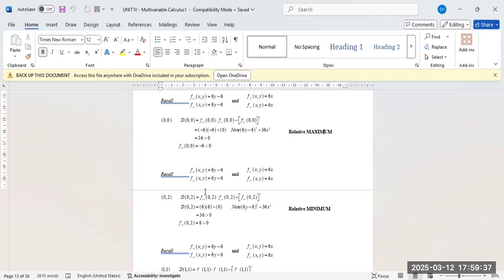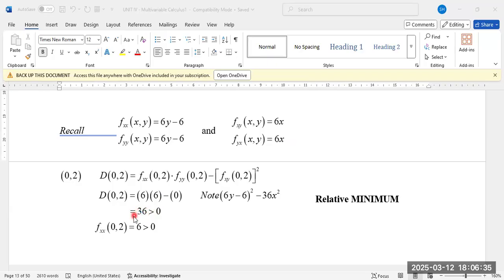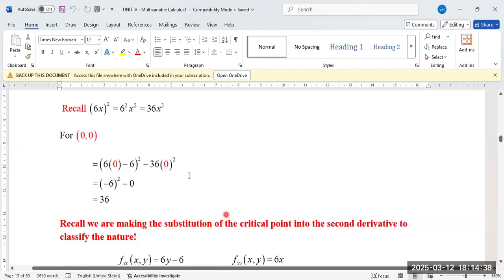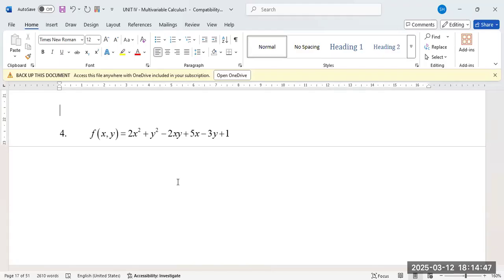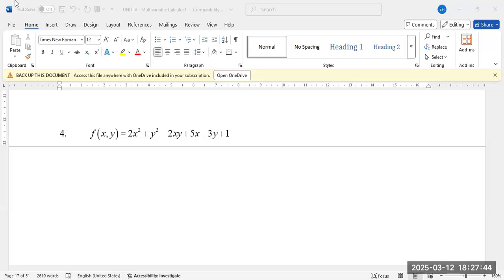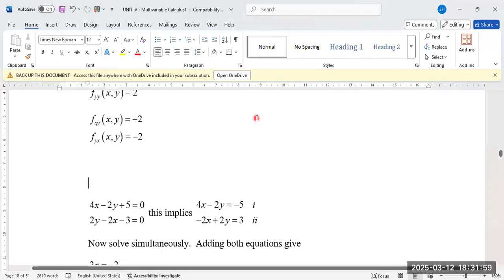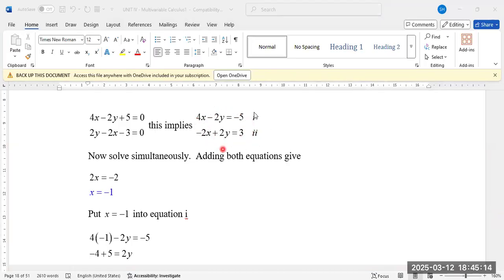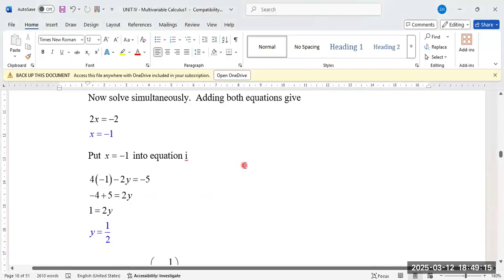MATH4702 Calculus 2 Semester 2, 2025